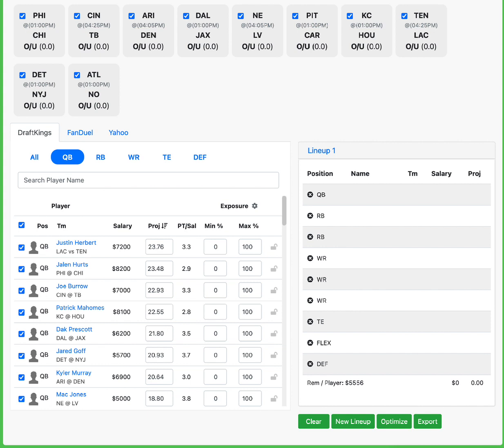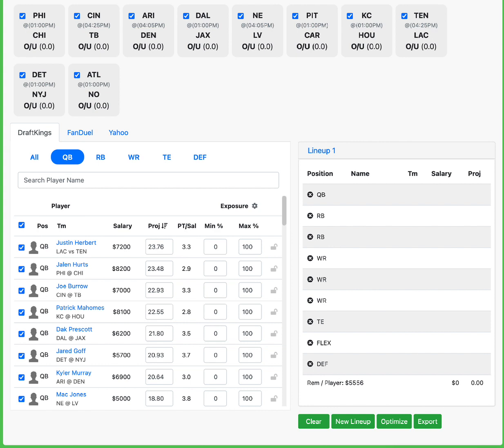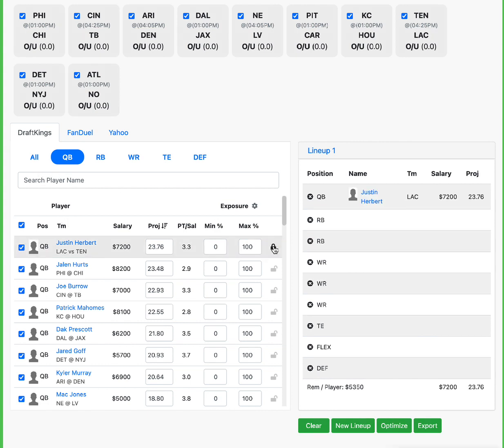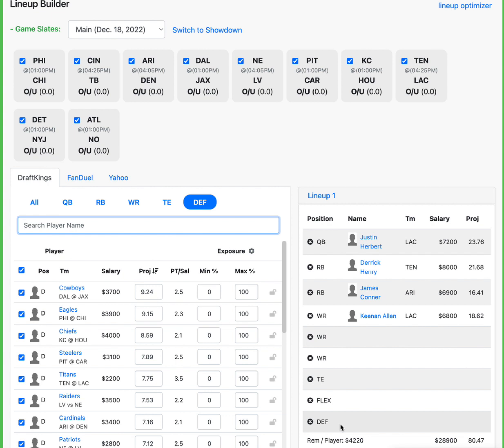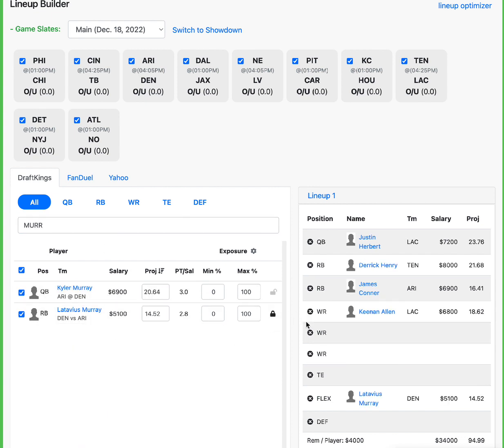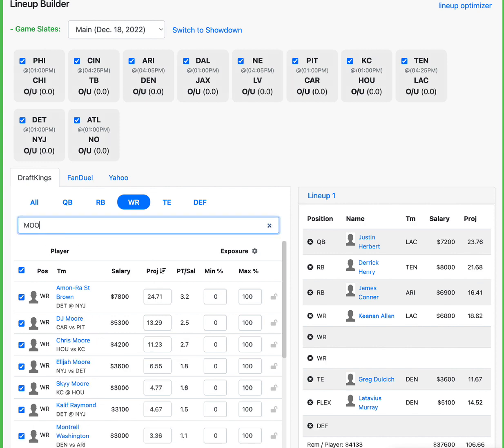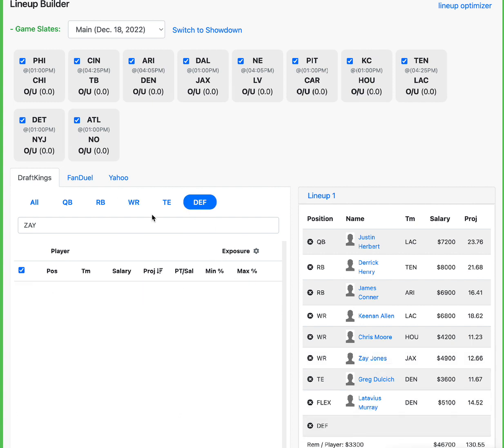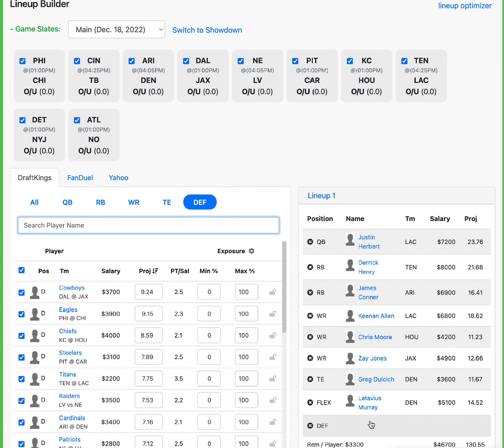WEEK 15 NFL DRAFTKINGS PICKS / FIRST LOOK LINEUP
WEEK 15 OF THE NFL SEASON IS HERE!!!

- IN THIS VIDEO I BUILD A FULL LINEUP WITH THE FIRST LOOK OF THE SLATE AND HOW I LIKE PLAYING IT EARLY ON. LATER IN THE WEEK I WILL HAVE BOTH THE SHOWDOWN VIDEO AND THE FINAL LOOK WHERE I WILL BREAKDOWN THE ENTIRE SLATE TOP TO BOTTOM!

LETS GET THAT MILLY $$$